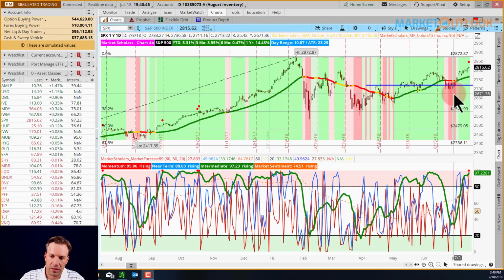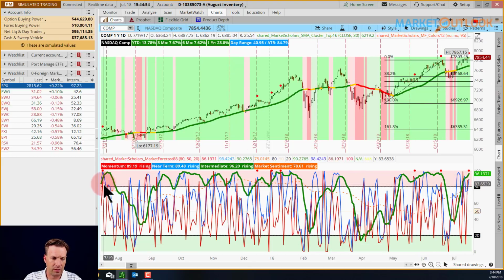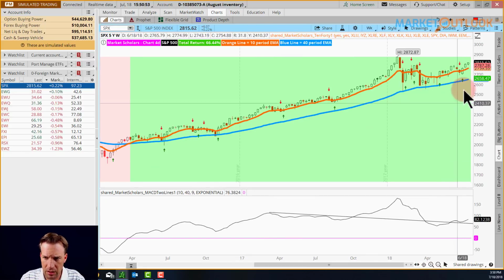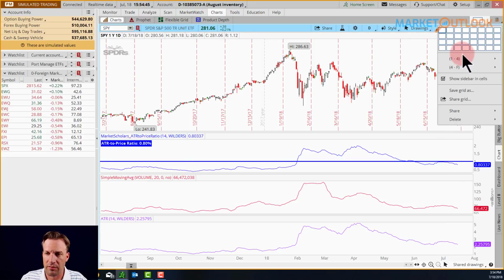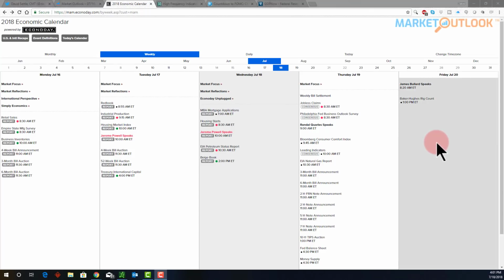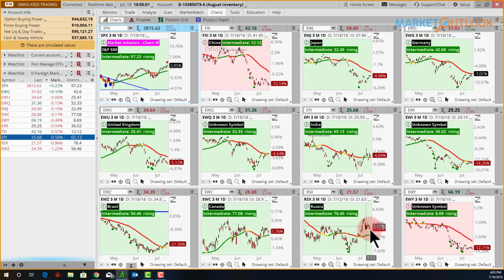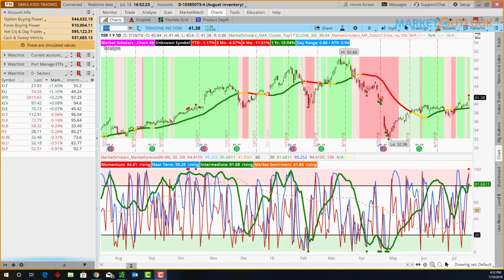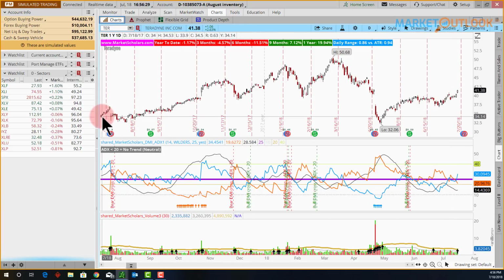Market Outlook - 07/18/2018 - David Settle